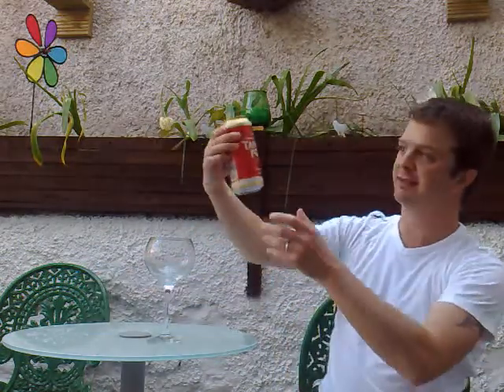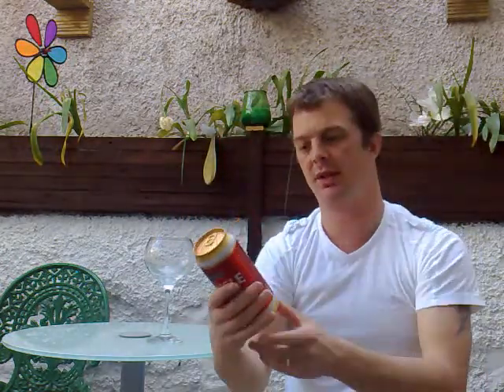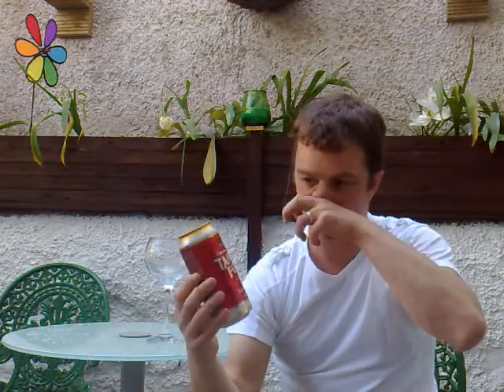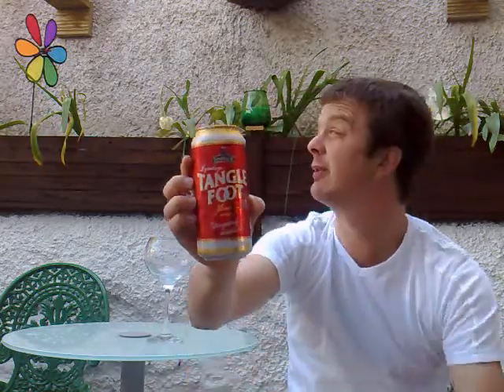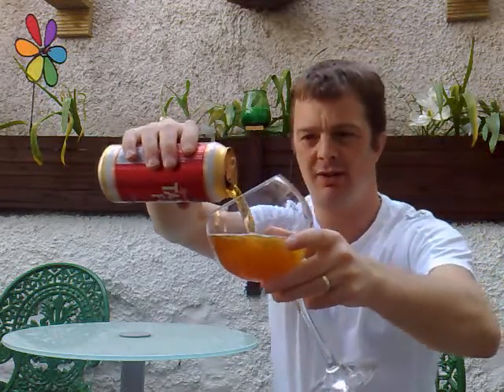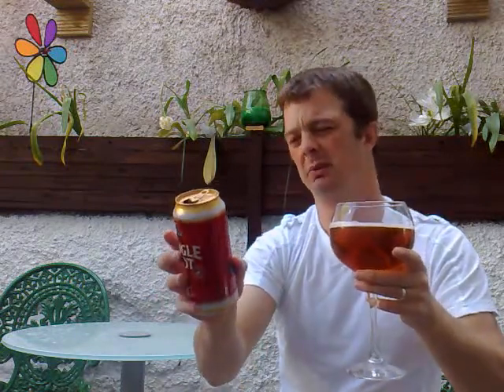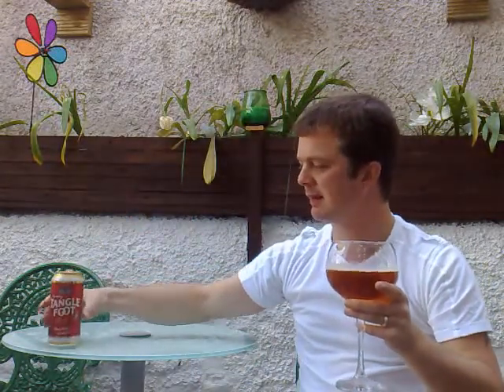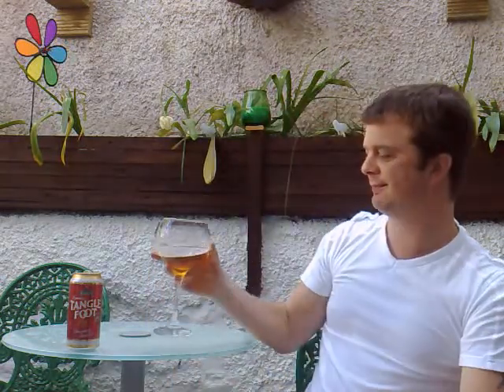Badger TangleFoot By Badger Ales | Craft Beer Review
Badger Ales Tanglefoot is a light summer REAL ALE / Craft BEER with a quiet kick, fruity but strong. As it says on the bottle, would go very well with a steak and ale pie or even a nice peppered steak.